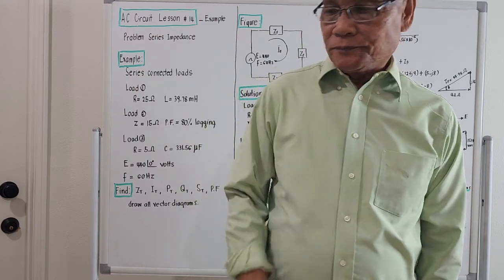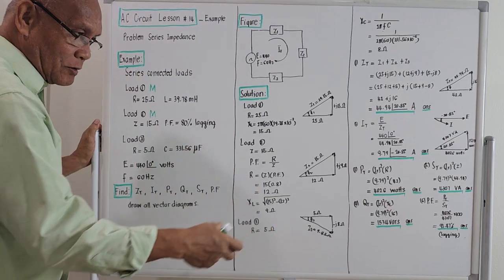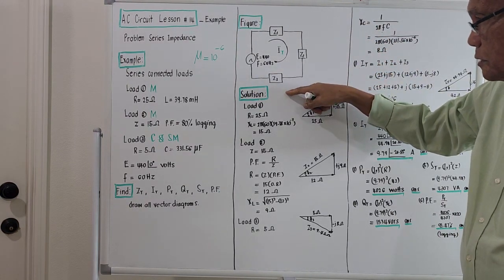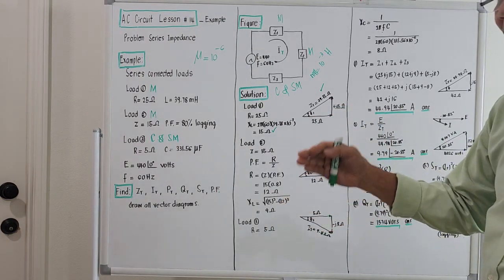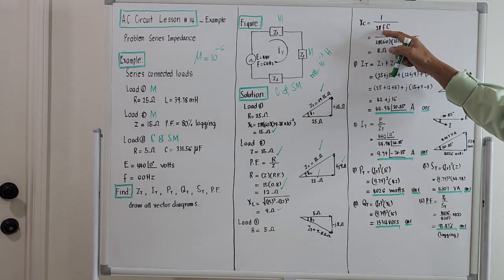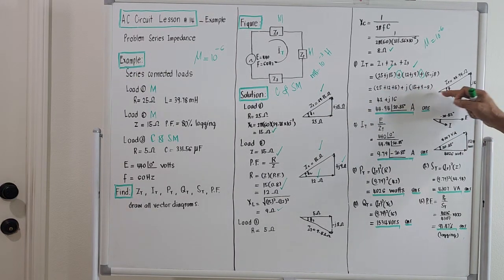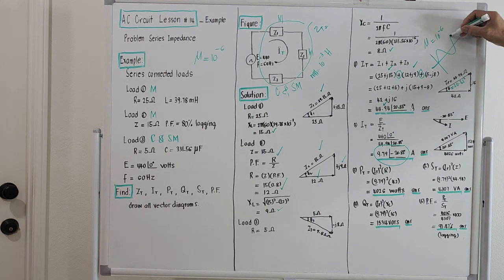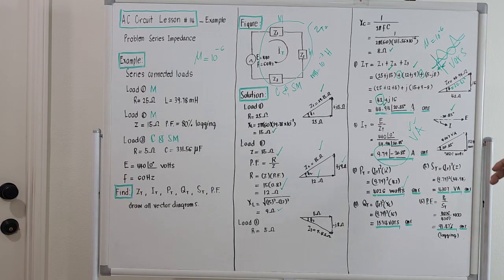AC Circuit Lesson #14 _ Series Impedance Example Calculation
Calculations if the impedances are connected in series.